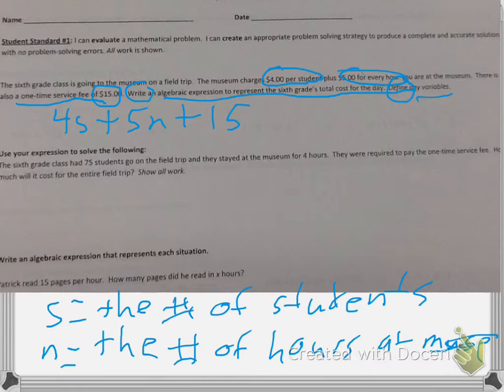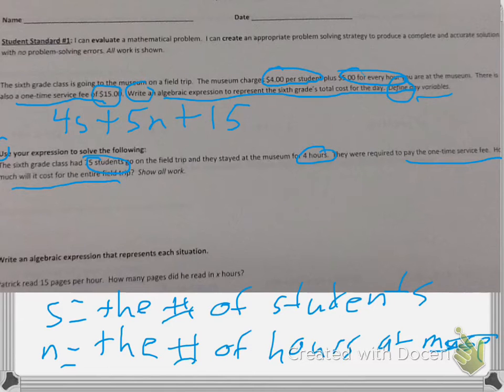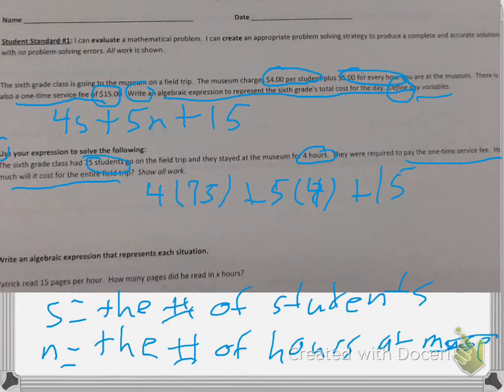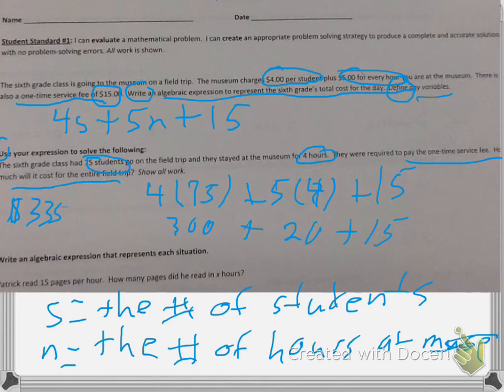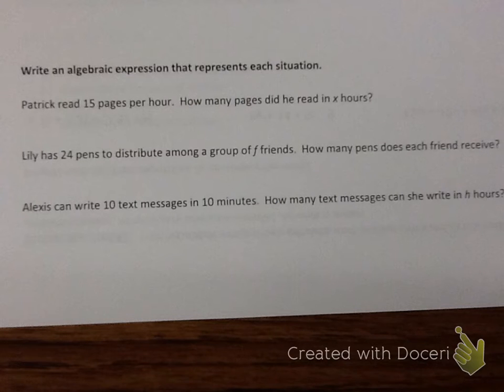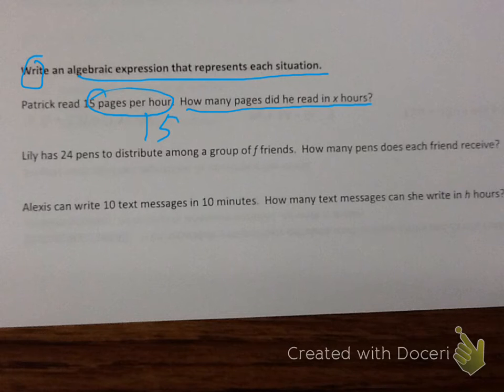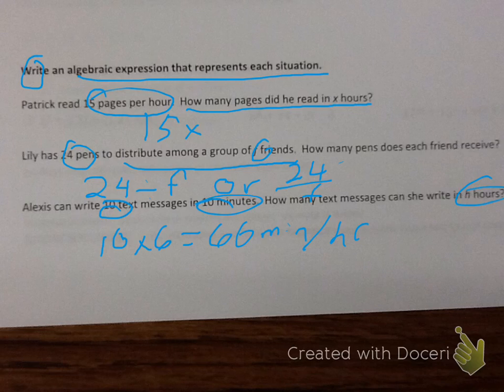Ch 8 Standard 1 Formative